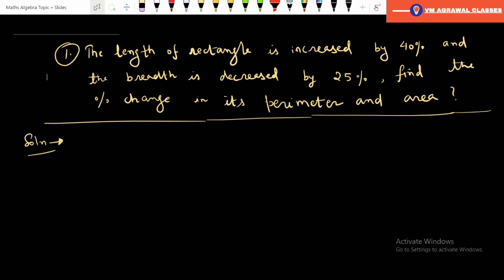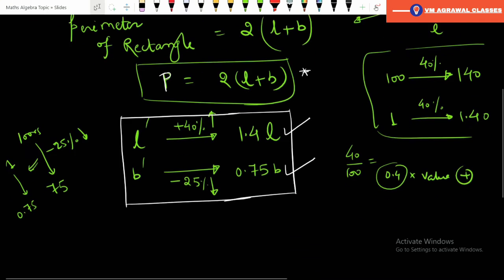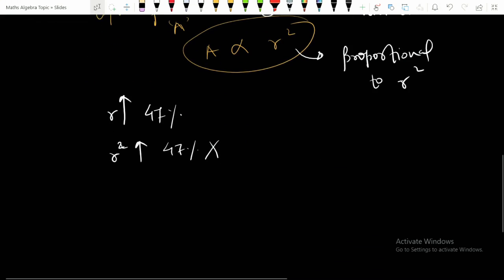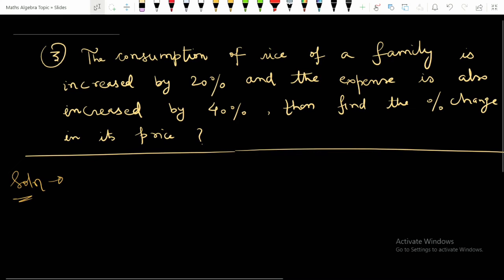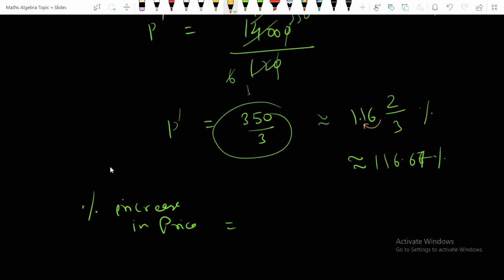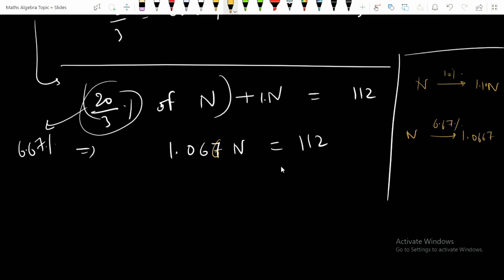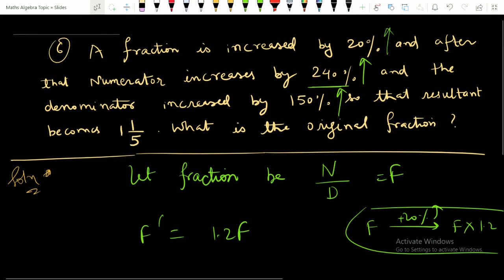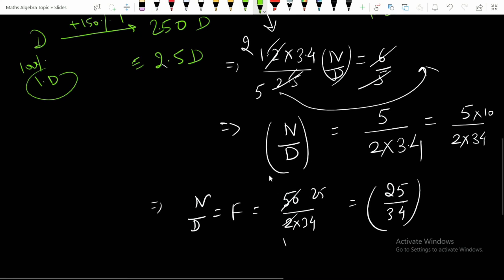Percentage Part 3 : Maths/ Aptitude / for Free Learning /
Free Online Education to all students

Grab the OPPORTUNITY to learn on the go.

Learn smartest way to solve Mathematics

General topics of Aptitude/Maths for General competitive exams like SSC CGL, Bank PO Clerk exam ,CAT & other MBA exams, GATE , CTET, JSSC etc

Foundation Maths class 8th 9th 10th
Maths Expert
Crash course of 8th to 10th Board
CBSE/ICSE/NCERT
Olympiads

Connect or follow:-

As It gives motivation to us to make more videos like these with best quality education and sharing knowledge 🙏🙏🙂